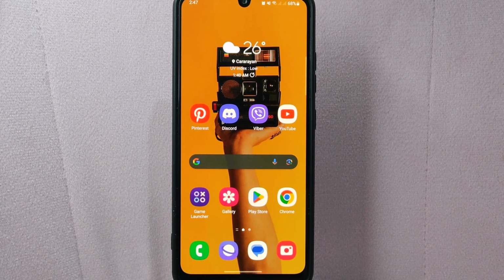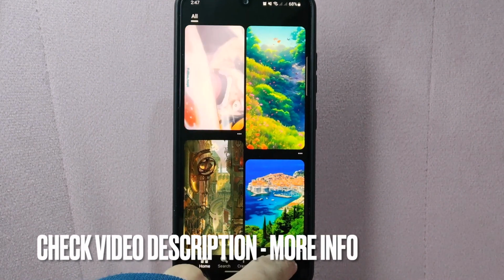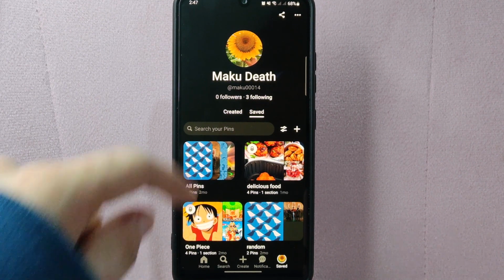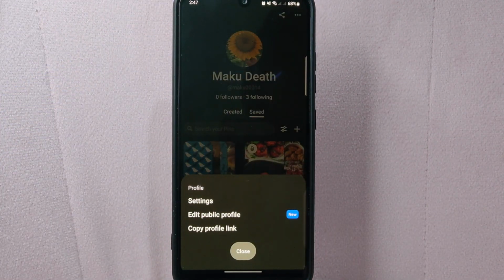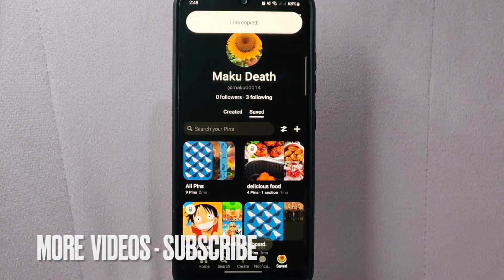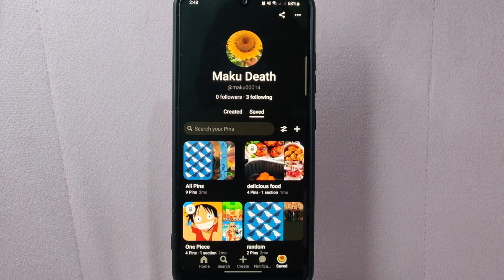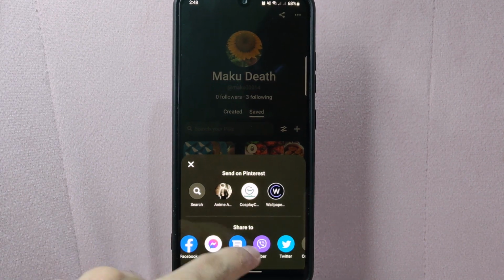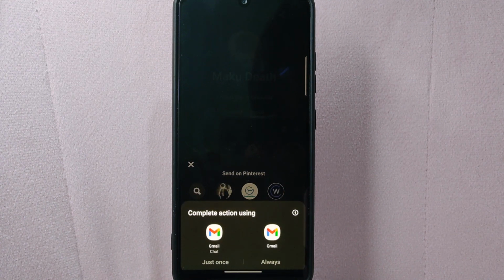✅ How To Share Your Pinterest Profile 🔴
About this tutorial:

Pinterest is a social media platform that allows users to discover, save, and share visual content. It was launched in 2010 by Ben Silbermann, Evan Sharp, and Paul Sciarra. Unlike other social media platforms, Pinterest focuses on visual discovery and inspiration, making it popular among users looking for ideas in various categories such as fashion, home decor, recipes, DIY projects, and more.

On Pinterest, users can create virtual pinboards to save and organize images, which are referred to as "pins." These pins can be found by other users through searching, browsing categories, or following specific boards or accounts. Users can also share pins with others, comment on them, or save them to their own boards.
Get in touch!